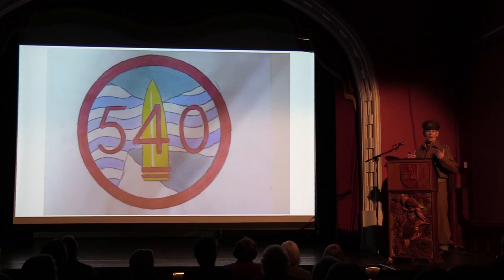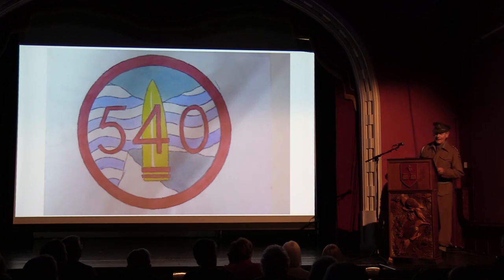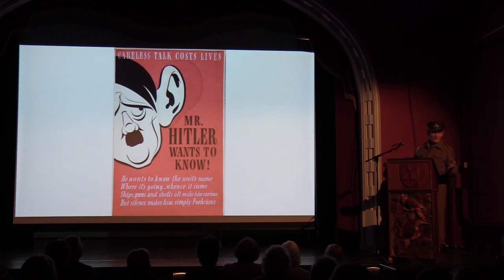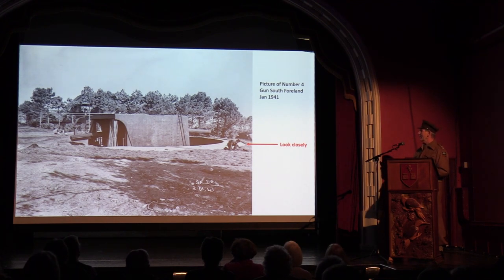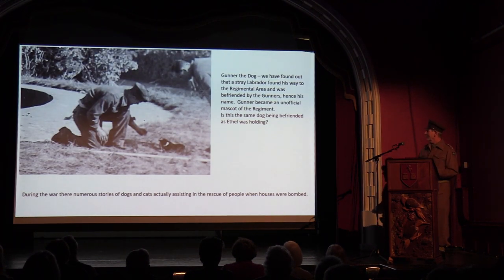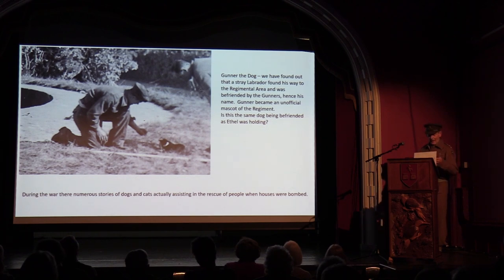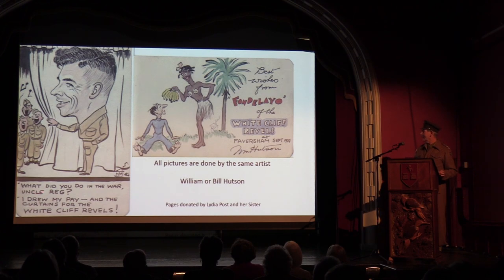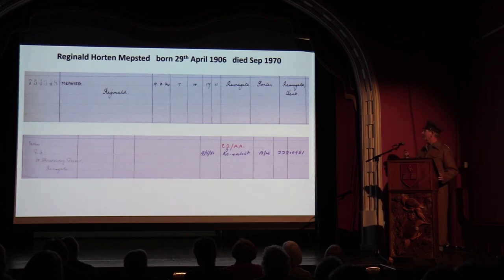540th Coast Regiment - Royal Artillery - The South Foreland Battery, WWII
Join us at one of our community history nights as we journey into the past.  Gordon Wise from National Trust delivers a fantastic talk on the 540th Coast Regiment of the Royal Artillery and the brave men who manned the guns at the South Foreland Battery on the Kent coast during WWII.